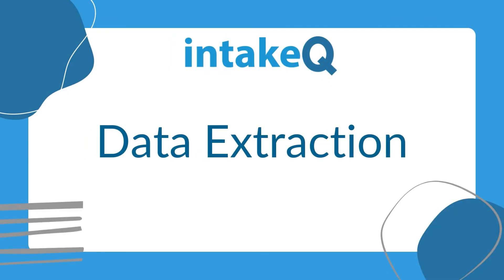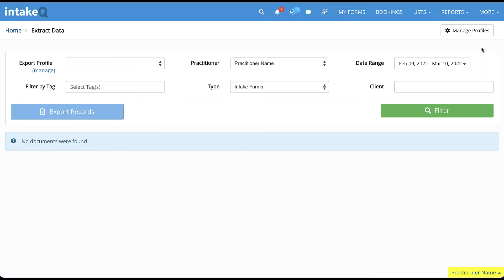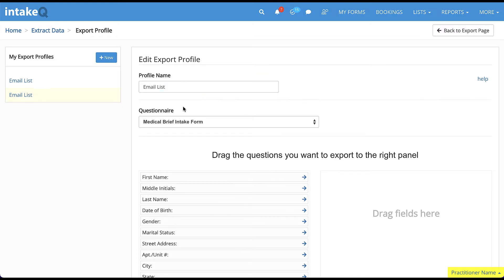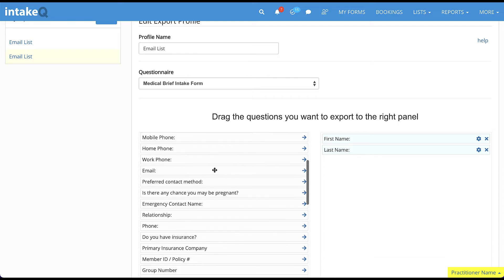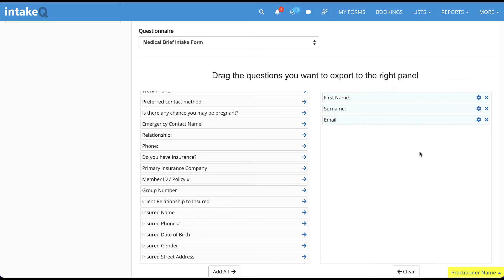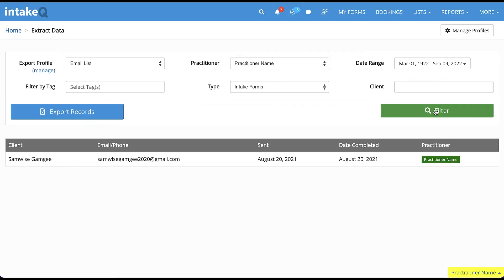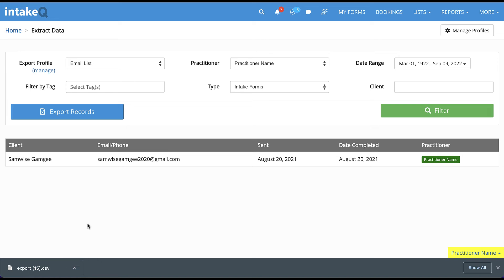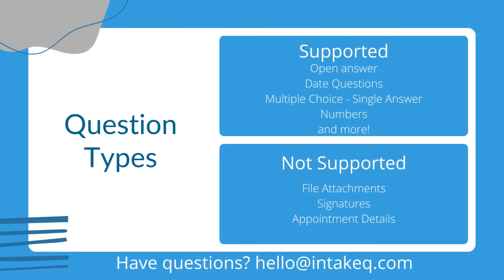intakeQ & practiceQ | How to: Data Export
intakeQ allows you to extract data from intake forms and client notes to a CSV (Comma-separated value) file, which can then be opened in Excel, Numbers, Sheets and many other applications. Data extraction is a powerful tool that allows you to export your data in the exact format that you specify and can be pivotal in practice management!

Use these extract profiles to export email lists for contact with clients and marketing purposes, to run external reports or to parse large amounts of data!

Save yourself time while empowering your clients in their care journey!